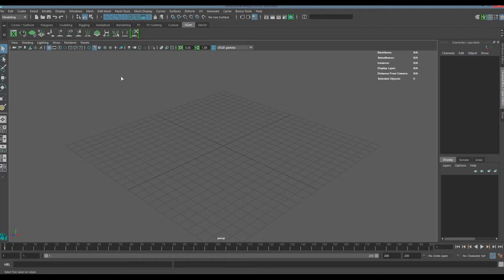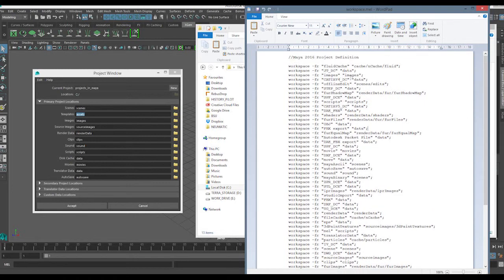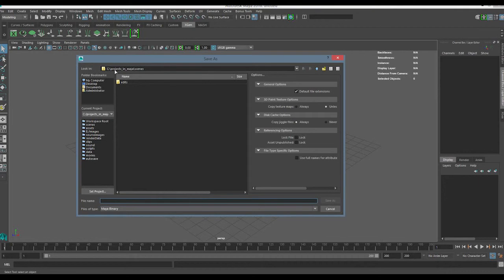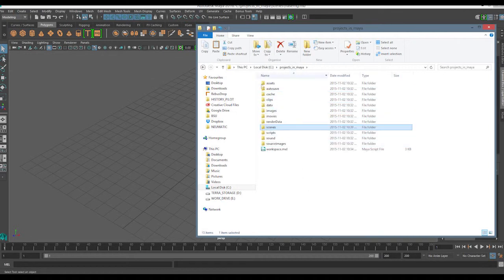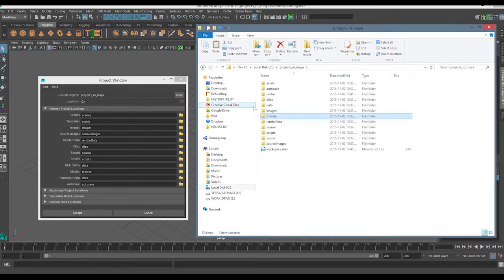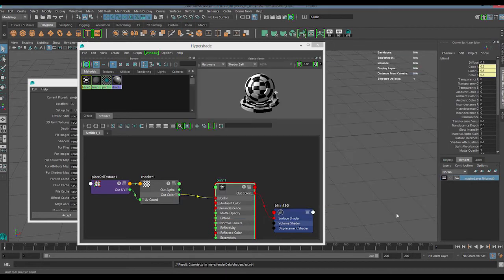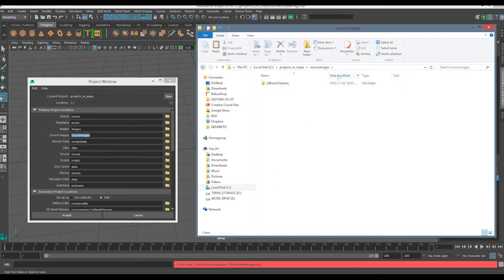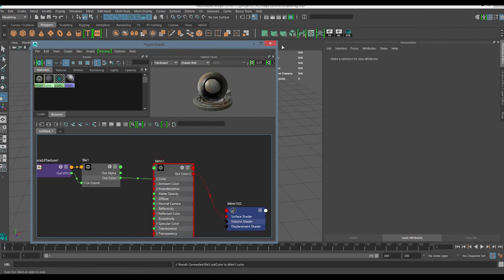Setting your project in Maya 2016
A tutorial on how to properly set your projects in Maya 2016 and why it is so important.